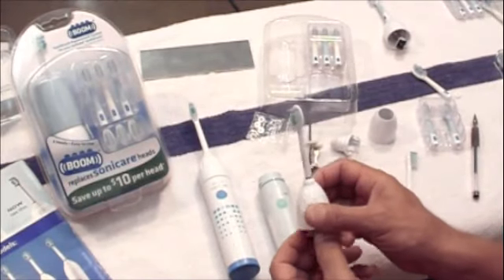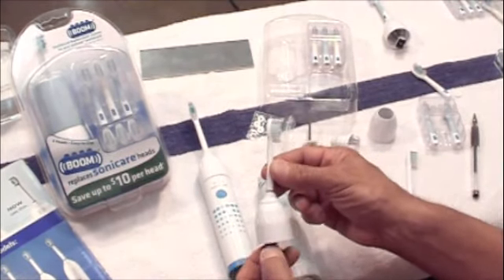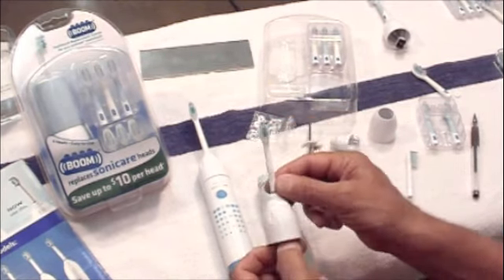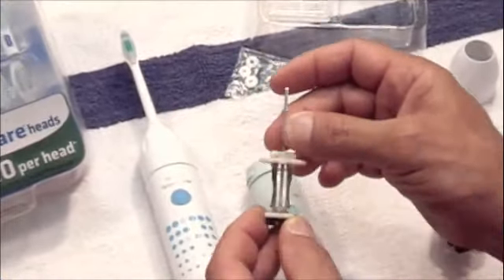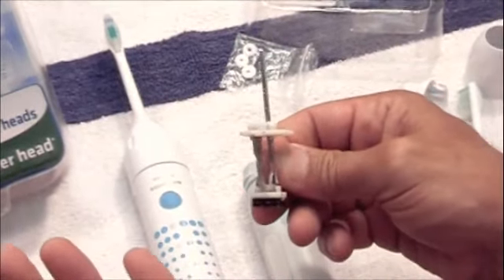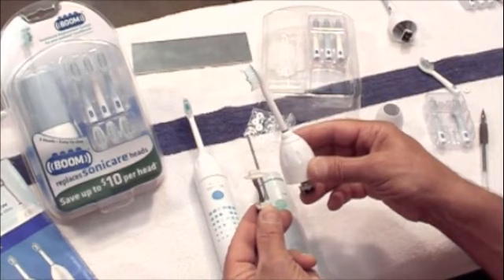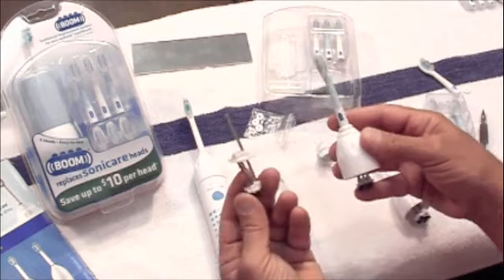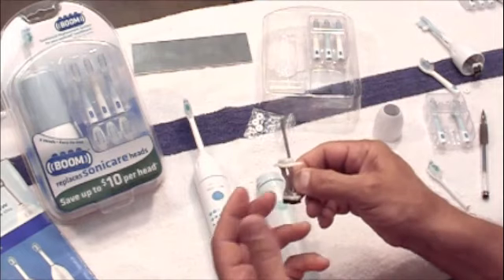toothbrush mechanics 640x360